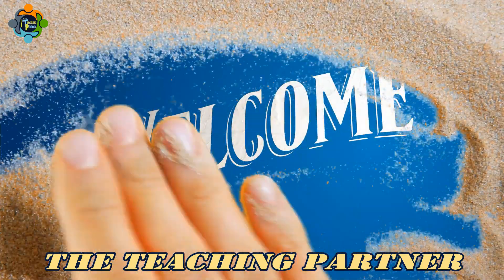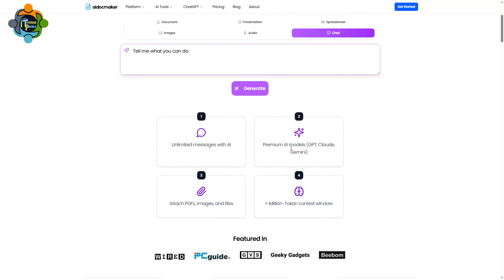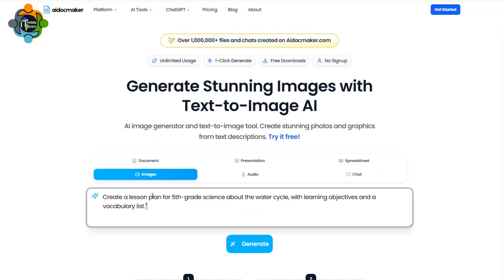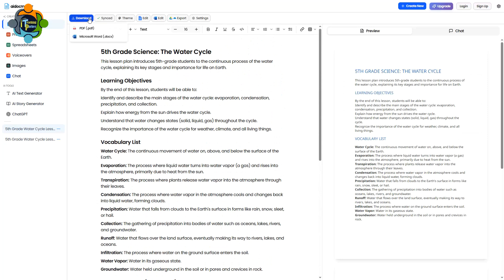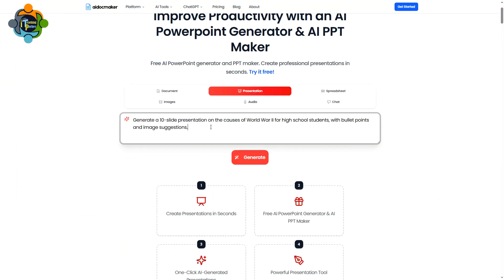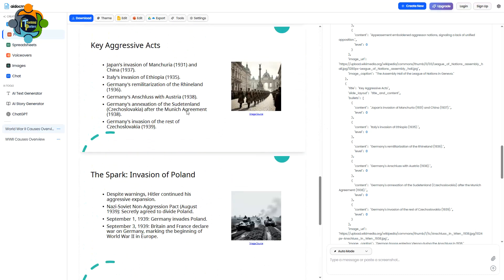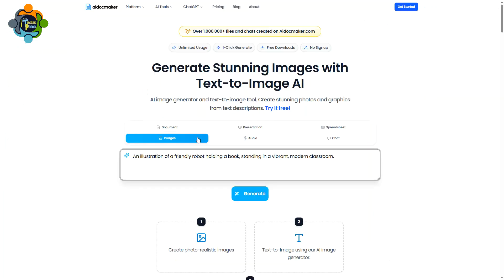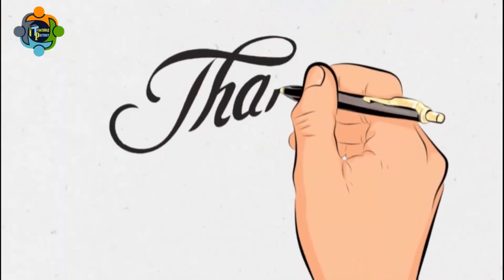A.I document maker - No signup, Unlimited and completely free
AI document generator no signup AI tools free AI document maker unlimited AI generator teacher AI tools AI for students AI for worksheets create PPT with AI AI for lesson plans free AI no login AI tool for school AI for parents create Excel with AI AI for homework help AI presentation maker AI for education generate documents fast time saving AI for teachers AI for reports AI for assignments best free AI tools classroom AI resources AI PDF maker create Word documents AI AI for grading AI story generator AI image generator for school AI audio creator AI for projects no account needed AI completely free AI AI for learning AI for teaching student productivity AI parent help AI generate lesson plan AI AI for busy teachers create educational content AI AI for spreadsheets automate documents AI AI for making tests AI quiz generator education technology free edtech tools AI for document formatting one click document AI AI for free downloads AI for everyone AI without registration review